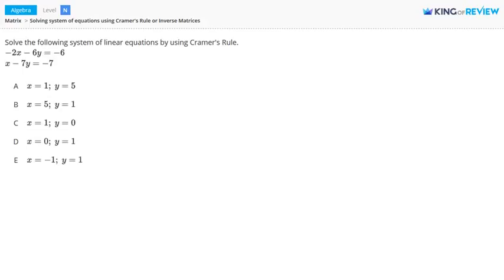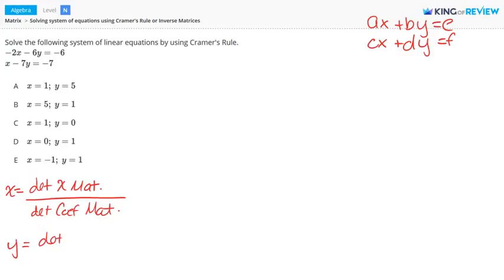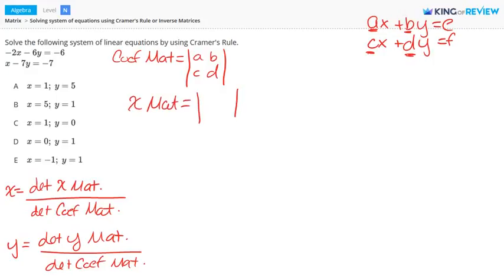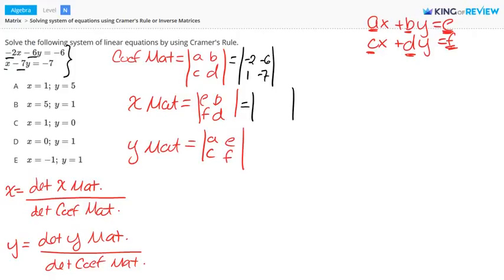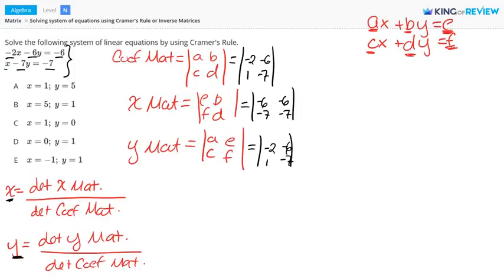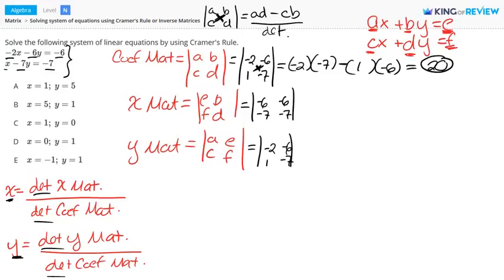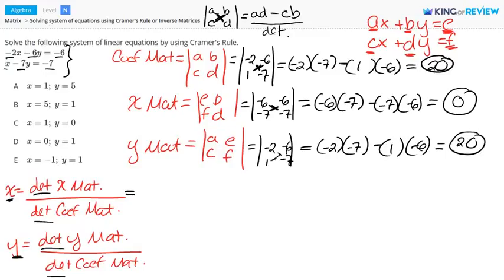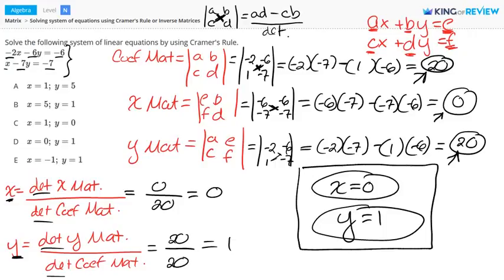[Algebra] 12.4 Solving system of equqtions using inverse Matrices (12.Matrix)